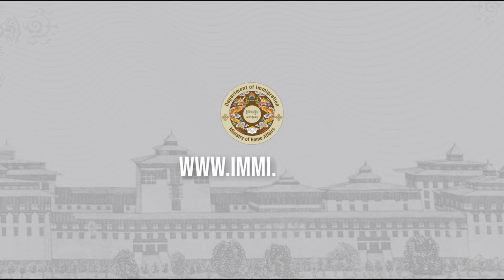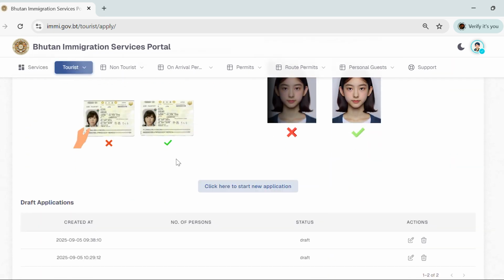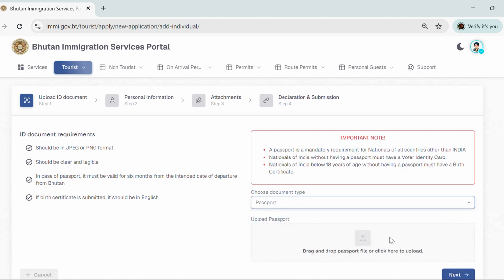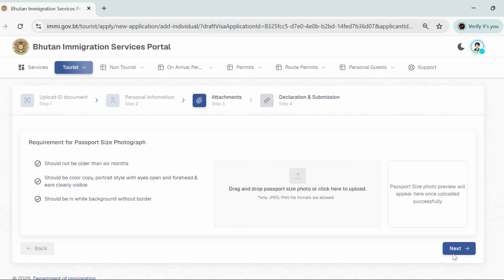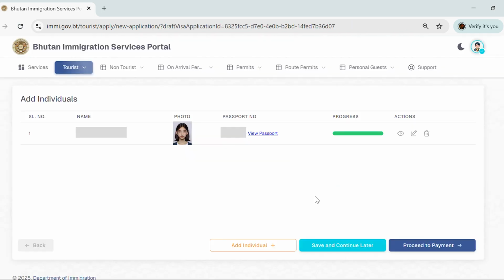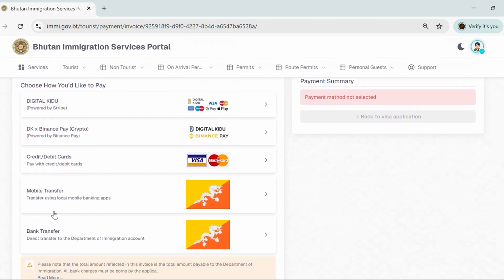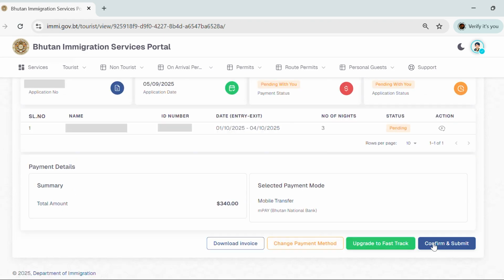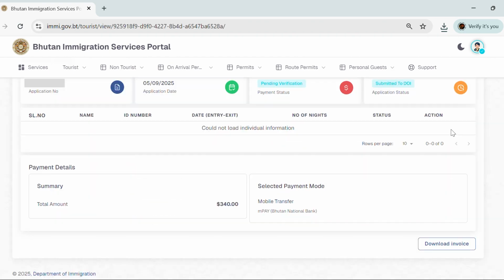How to Apply for Bhutan Tourist Visa / Entry Permit | Indian & International Tourists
🇧🇹 How to Apply for a Tourist Visa / Entry Permit to Enter Bhutan

Planning a trip to Bhutan? Whether you're travelling from India or another country, this video introduces how to apply for a Bhutan Tourist Visa or Entry Permit through the Royal Government of Bhutan's online immigration portal.

🌏 **Who needs a Tourist Visa or Entry Permit?**

🇮🇳 **Indian Tourists:**
Indian citizens do not require a visa to visit Bhutan. However, an Entry Permit is required. You can apply online before travelling or obtain a permit upon arrival in Bhutan.

🌍 **International Tourists:**
Most foreign visitors must obtain a Tourist Visa before travelling to Bhutan. Visitors from Bangladesh and the Maldives can apply for a visa online or upon arrival.

1. Visit the official Bhutan Immigration Services Portal.
2. Create an account.
3. Complete the Tourist Visa or Entry Permit application.
4. Upload the required documents.
5. Pay the applicable fees and Sustainable Development Fee (SDF).
6. Submit your application for processing.

💰 **Bhutan Sustainable Development Fee (SDF)**

The SDF is charged per person, per night, with different rates for Indian and international visitors. Discounts and exemptions apply for eligible children.

🏔️ **Planning your Bhutan Holiday?**

At Bhutan Lhayul Tours and Travels, we organise personalised Bhutan tours for Indian and international visitors, including family holidays, cultural tours, nature experiences and Himalayan adventures.

We can help you plan your itinerary, accommodation, transport and visa or permit arrangements.

We look forward to welcoming you to the beautiful Kingdom of Bhutan! 🇧🇹❤️